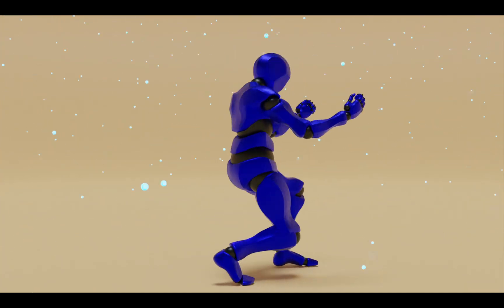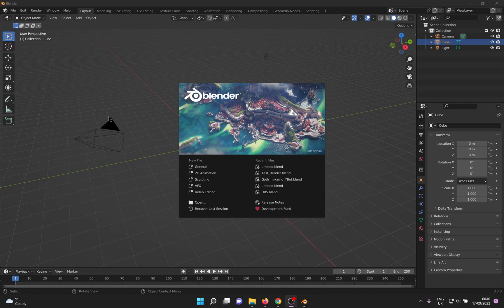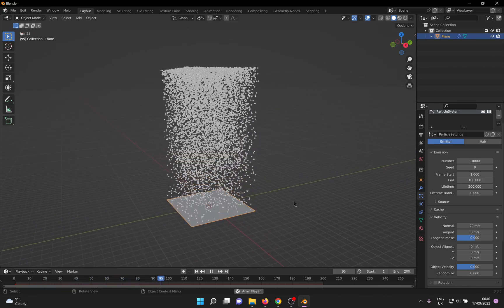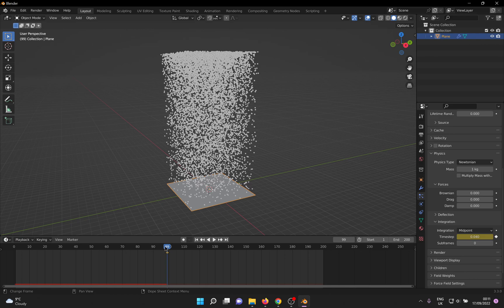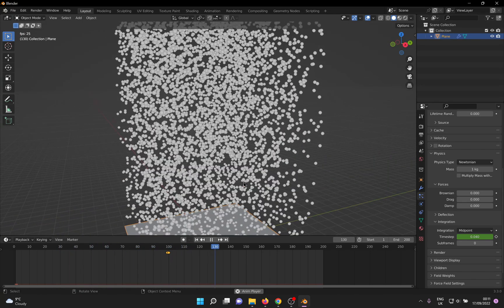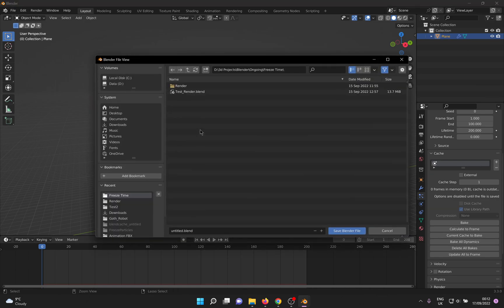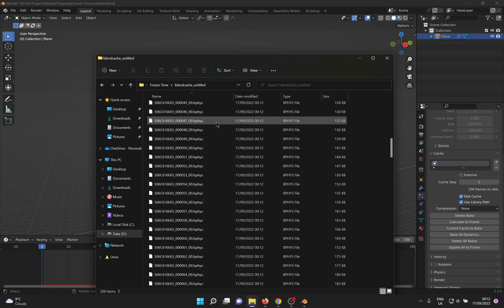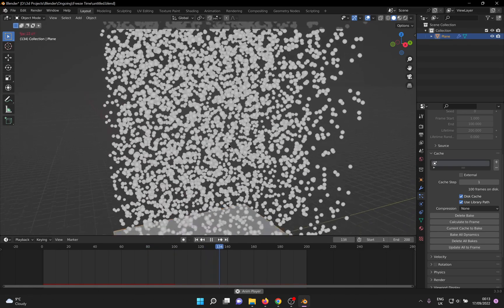31 | Tutorial | Freeze/Pause particles in Blender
Learn 2 ways to quickly freeze or pause particles midair in Blender. Let me know if this was helpful and if there are other ways of doing this.

Chapters:
0:00 - What it is
0:13 - How it is done